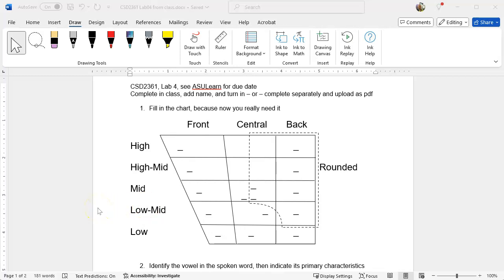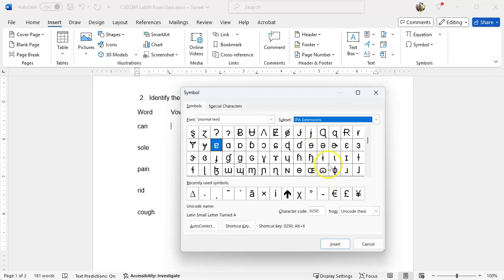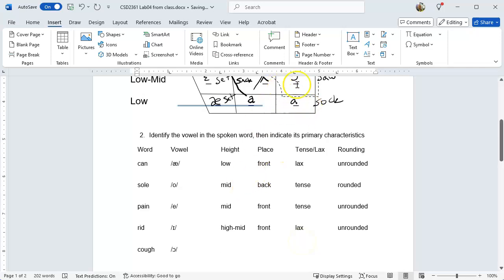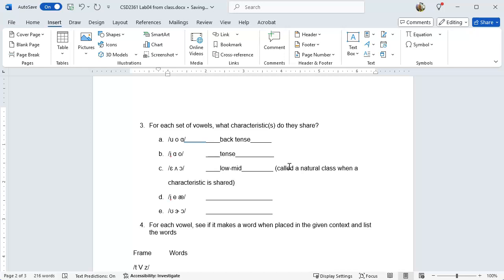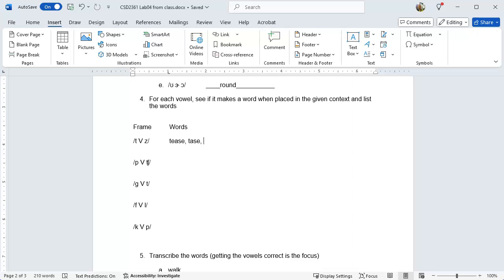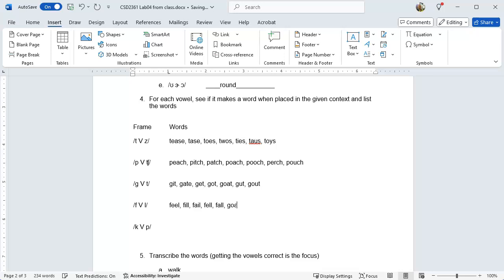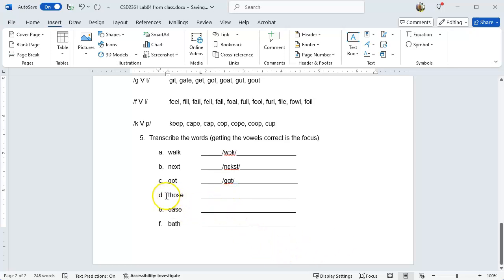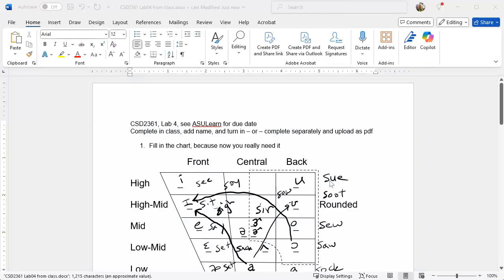CSD2361 Lab4 tutorial video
Walkthrough of lab 4